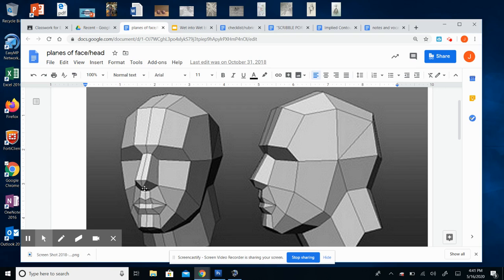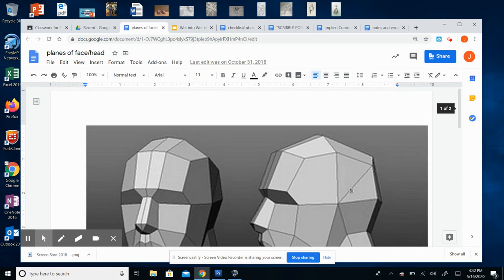IntroducingSTRUCTURALapproachtoPORTRAITdrawing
looking at the planes of the human face/head to begin approaching portrait sketching from a structural perspective